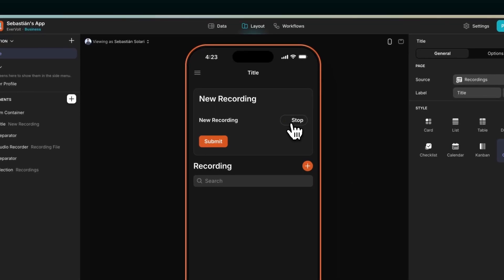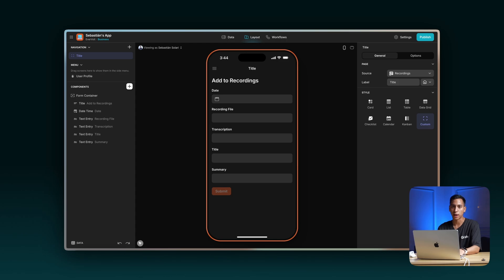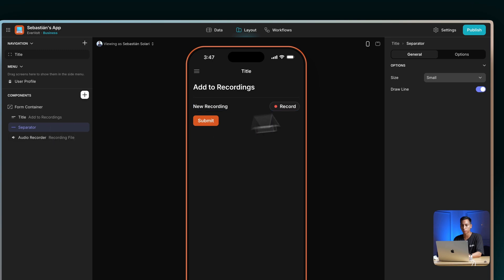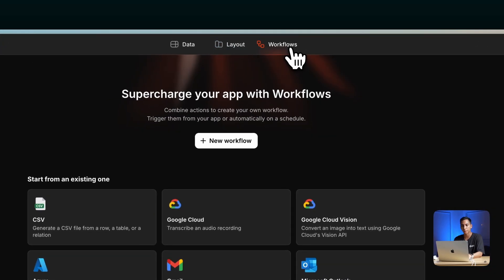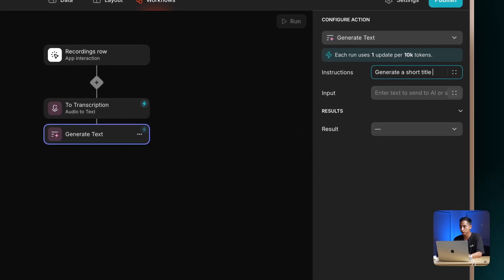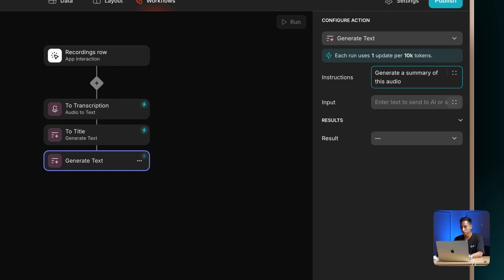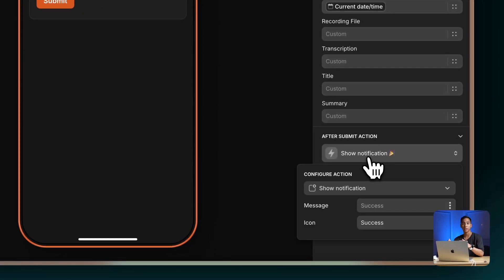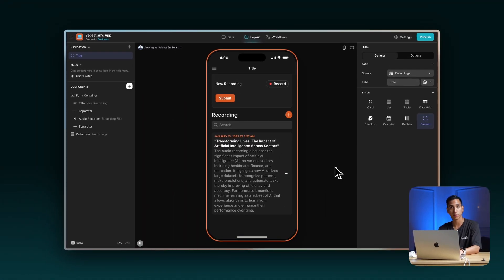Automating Note Taking with AI | AI Automation with a No Code App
🧠 Turn your voice notes into structured, searchable insights automatically.

You’ll learn how to:
🎙️ Record audio directly inside your app
🪄 Transcribe recordings automatically with AI
🧩 Generate titles and summaries instantly
⚡ Use Glide Workflows to automate the entire process
📱 Display and manage your notes with a clean interface

💡 This tutorial is perfect for anyone building productivity tools, knowledge management systems, or internal apps that leverage AI to save time.